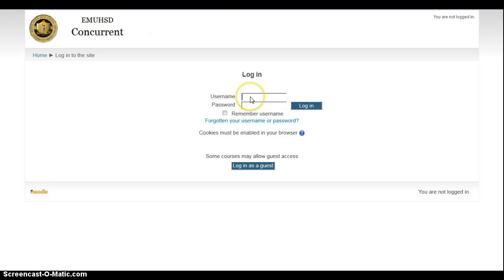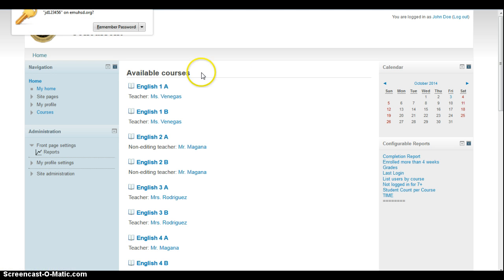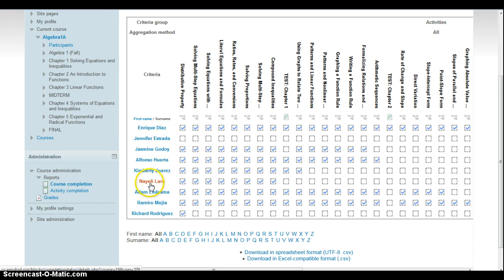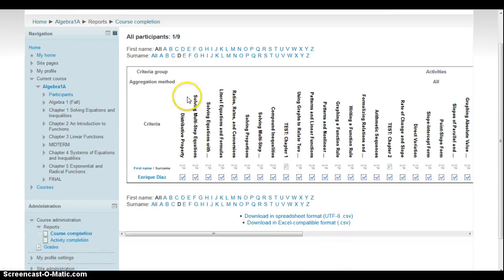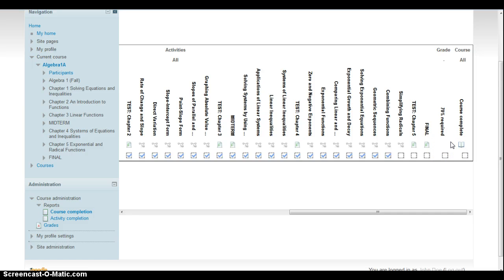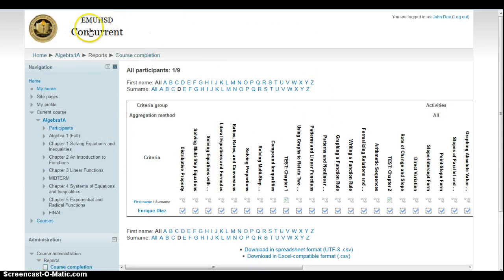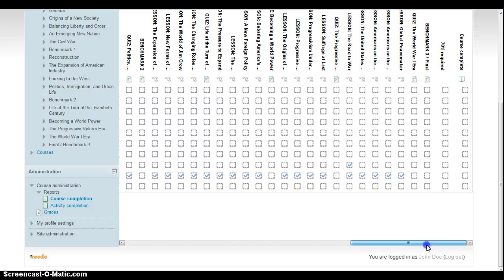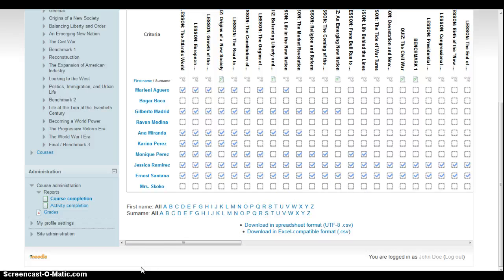Course Completion Report